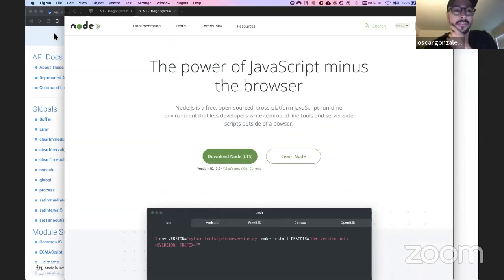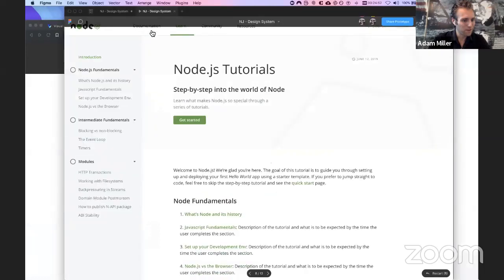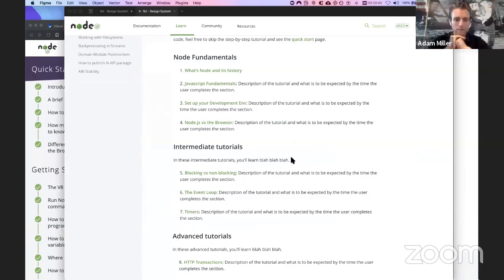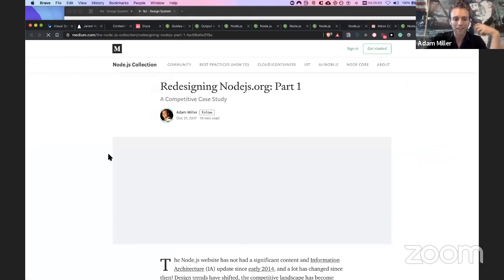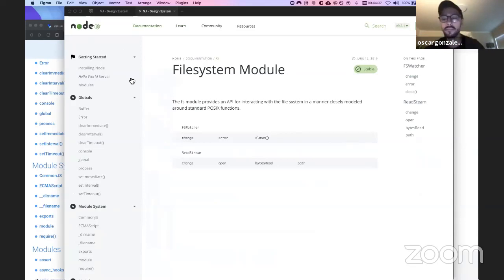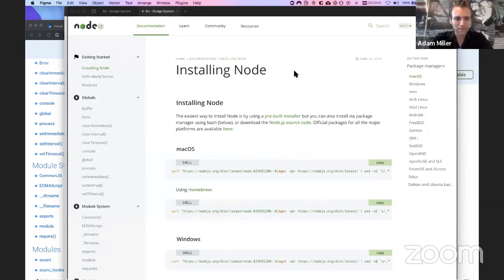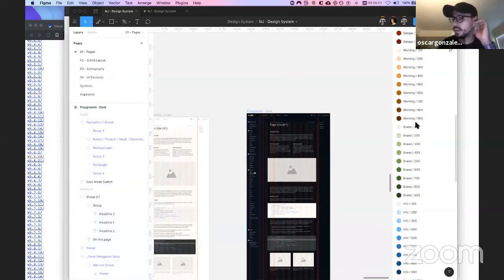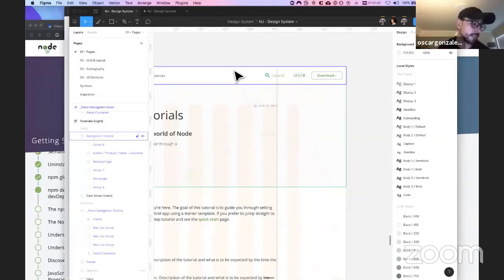Node.js Website Redesign